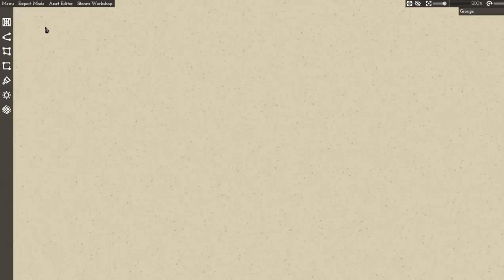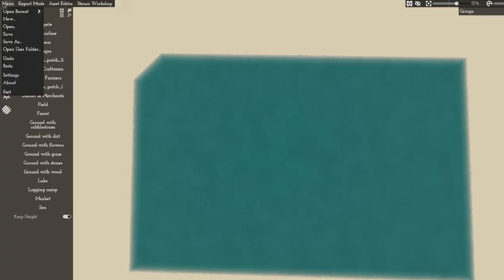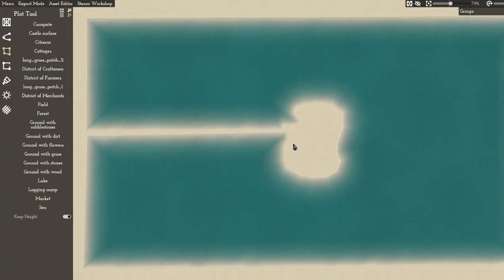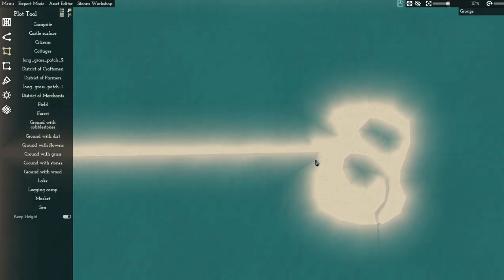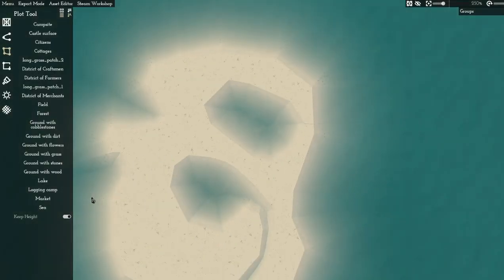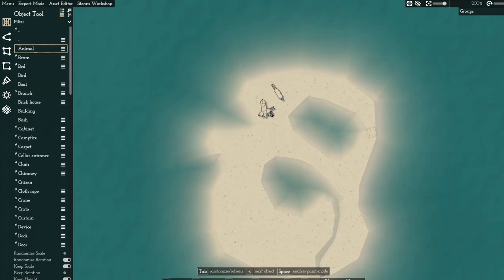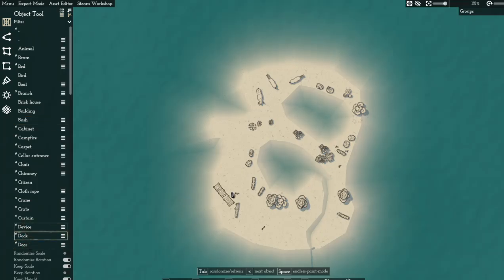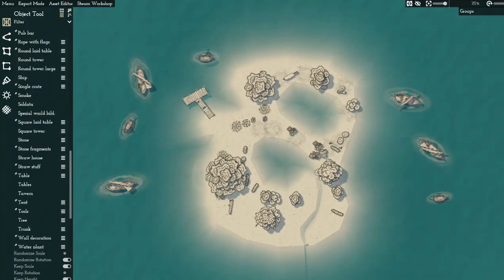Canvas of Kings - How to create inland lakes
Check @mightofmerchants and Canvas of Kings (on Steam) for more on this awesome mapmaking tool.
Workaroud to create inland lakes, which is not as direct as one would imagine.
Still the best mapmaking tool out there.